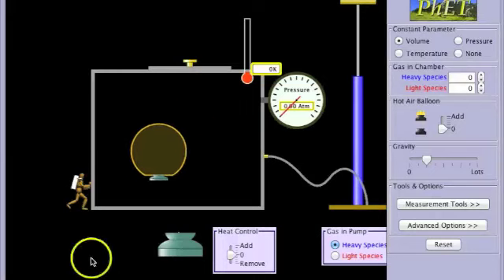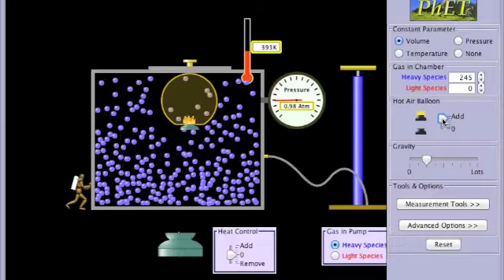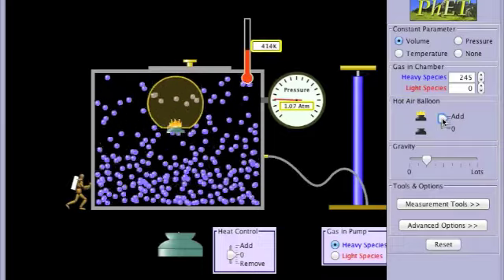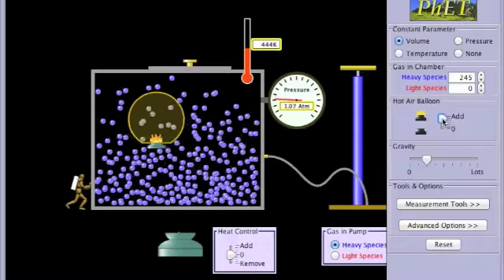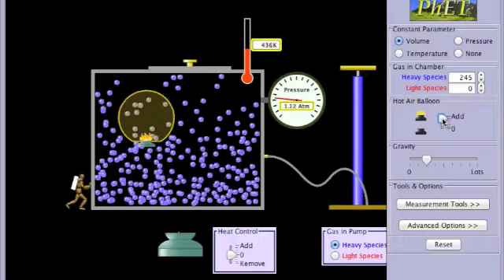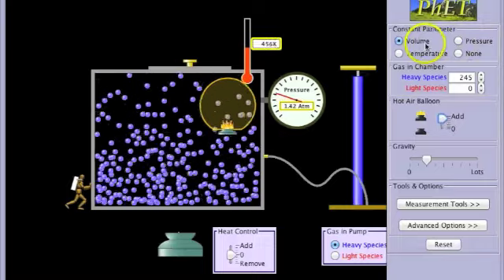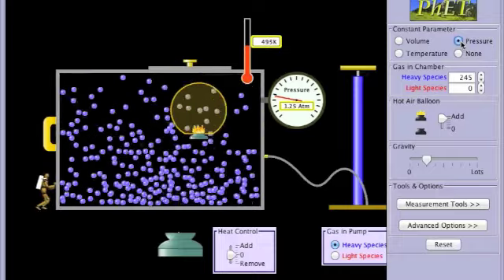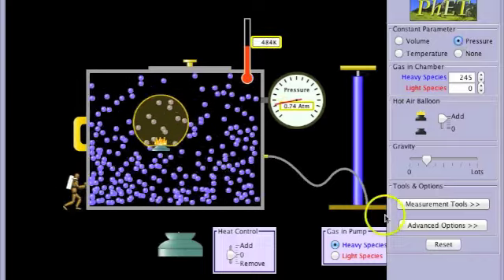Physics Midterm Jessica And Juliann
Physics Midterm